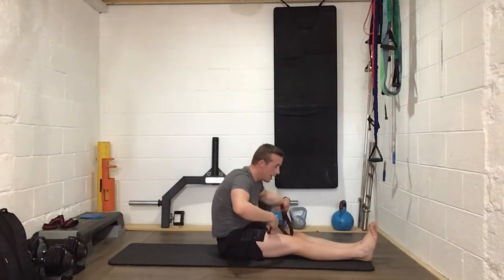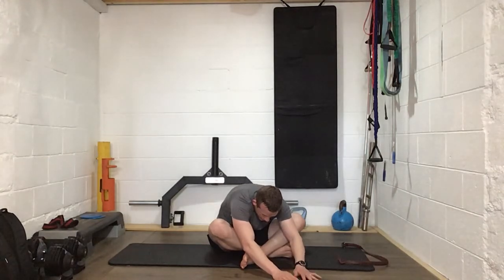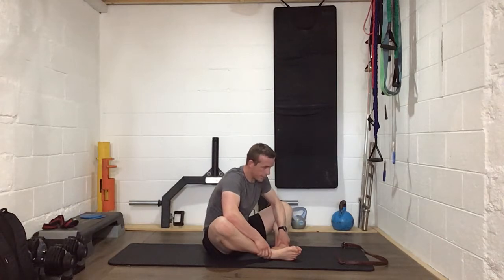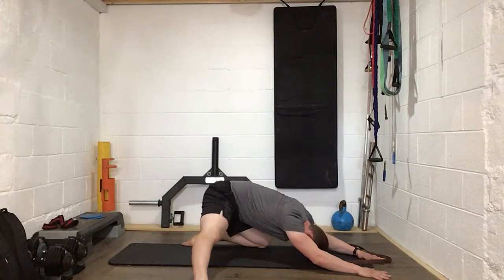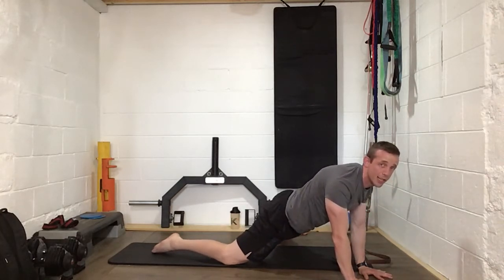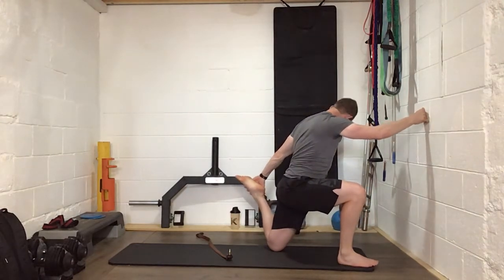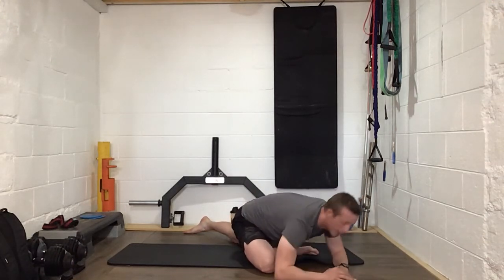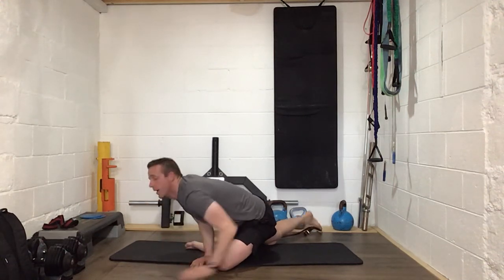Mobility 18 - 7min stretch out